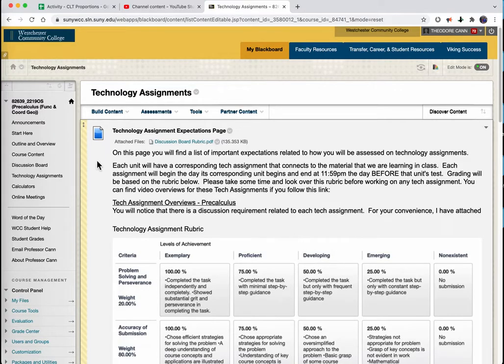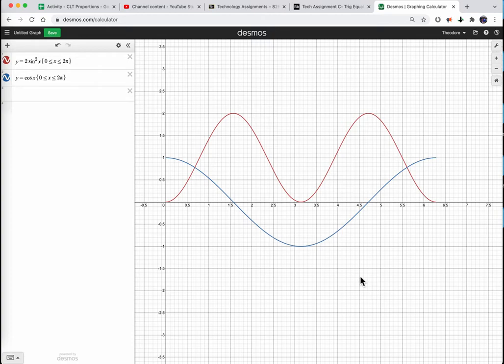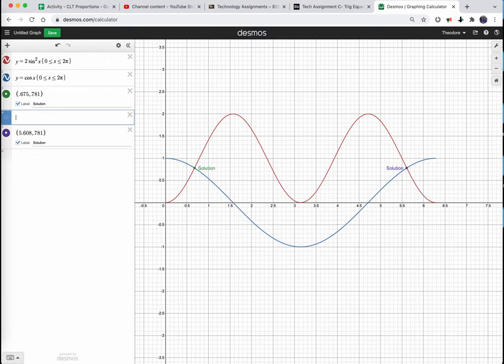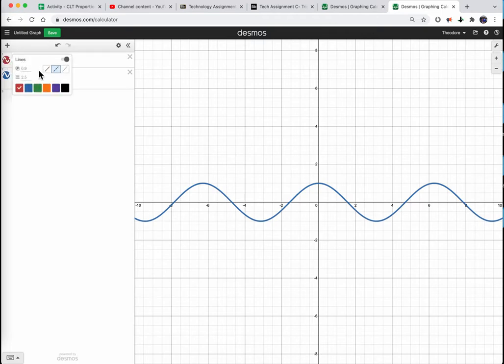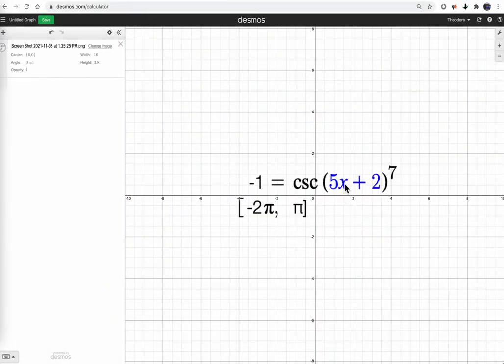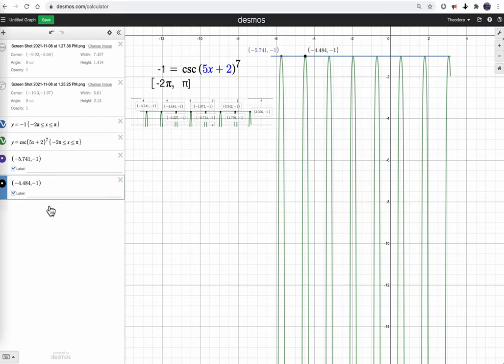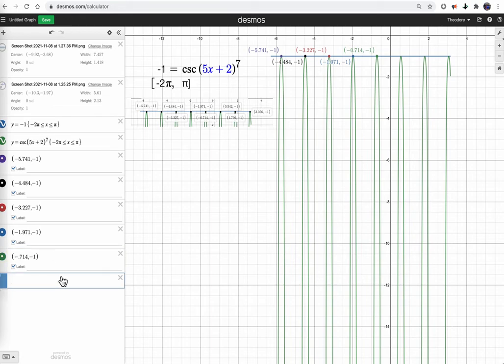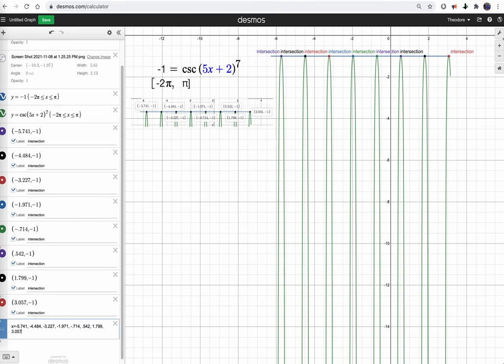Tech Assignment C - Trig Equations - Desmos - Precalculus